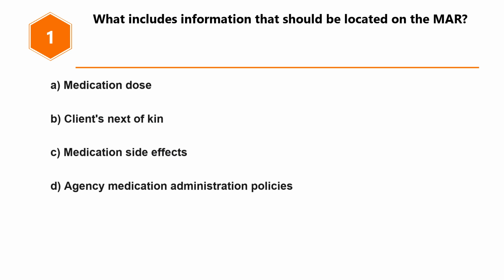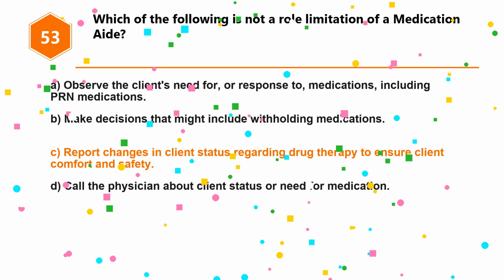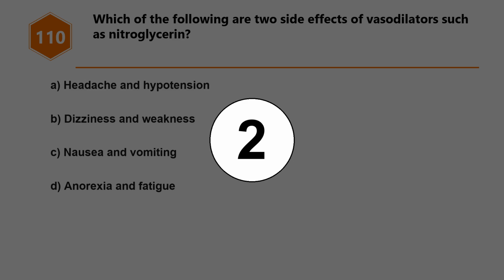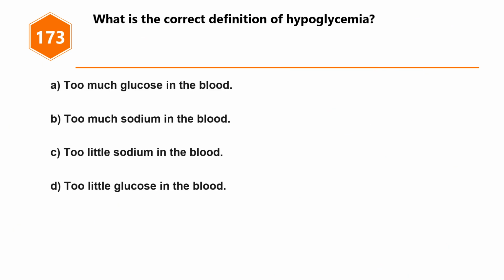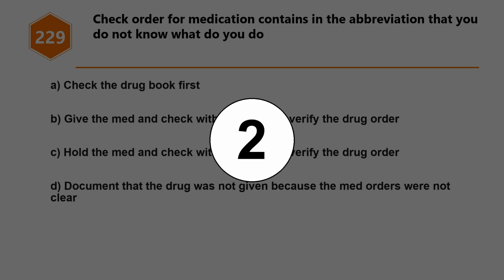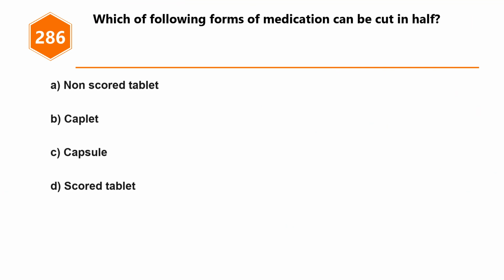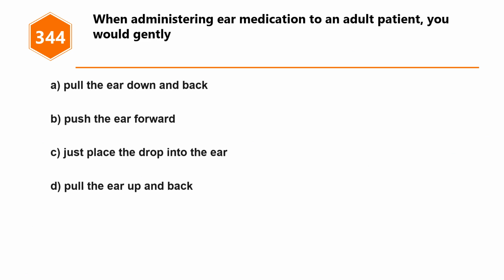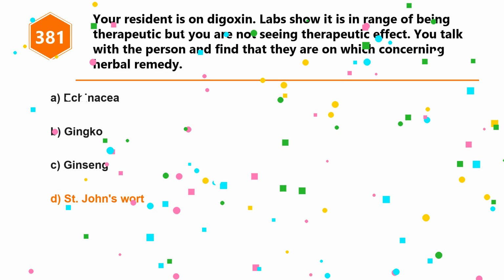2026 MACE Exam Prep: Real Questions and Answers to Help You Pass on Your First Attempt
Get the quizzes, packages, and cheat sheets you need to study with confidence 2026 MACE Exam Prep: Real Questions and Answers to Help You Pass on Your First Attempt

Passing the 2026 MACE exam is the final hurdle between you and your career as a Certified Medication Aide. Many students feel overwhelmed by the sheer volume of pharmacology and safety protocols, but the secret to success is focusing on the actual exam patterns. This video walks you through the most relevant and highly searched MACE practice questions that are appearing in the 2026 testing cycle. We break down complex drug interactions and administration rules into simple, easy to remember concepts.

If you are worried about your first attempt, you are not alone. The Medication Aide Certification Examination is designed to be rigorous to ensure patient safety. However, with the right preparation, you can walk into that testing center with total confidence. We also provide these services, comprehensive study resources, and professional help for those who want a deeper dive into the curriculum or need one on one support to master the material.

Our goal is to help you move beyond the standard CNA role and into the specialized career of a Medication Aide. This professional shift often leads to better pay, increased responsibility, and a more focused clinical environment. In this session, we cover the five rights of medication administration, common side effects of high alert medications, and the legal scope of practice for medication aides in 2026.

Don't forget to save this video to your study playlist so you can review it whenever you have a few minutes. Sharing this with your peers can also help build a support network that makes the certification process much easier. We have seen thousands of students use these exact strategies to pass their exams on the very first try without the need for expensive retakes or months of extra studying.

The 2026 standards have updated several protocols regarding documentation and electronic health records. We make sure to highlight these changes so you are not caught off guard by questions that might have been different in previous years. We focus on the most high-yield topics including cardiovascular medications, endocrine system drugs, and the essential math required for safe dosage calculations.

Success on the MACE is about consistency and using the right study tools. By practicing with these actual exam-style questions, you are training your brain to recognize the distractors and focus on the safest clinical choice. Stay focused, stay consistent, and use these practice questions as your roadmap to becoming a certified healthcare professional this year.